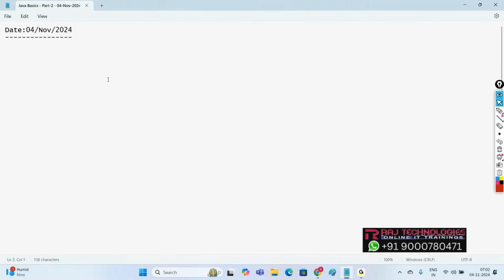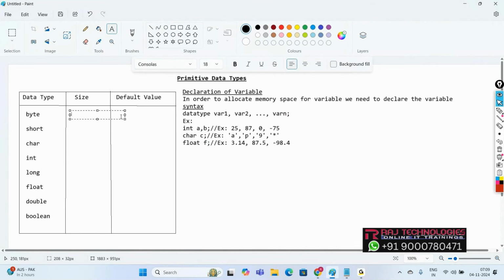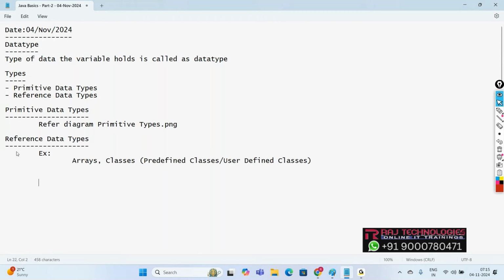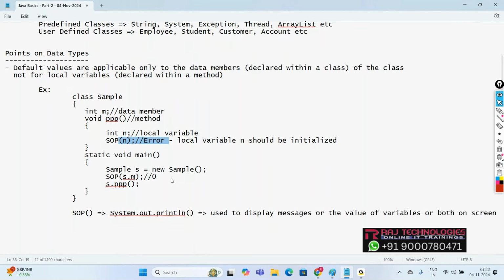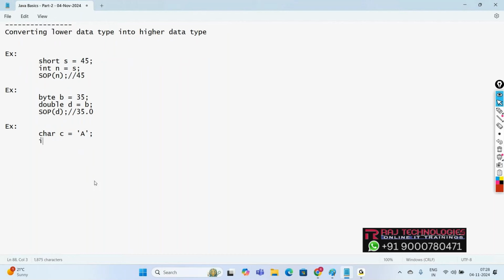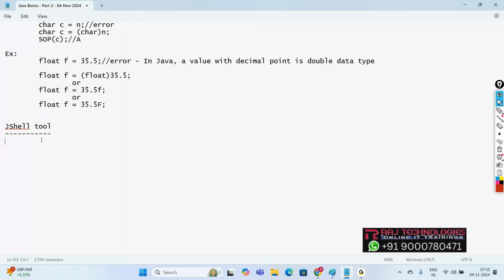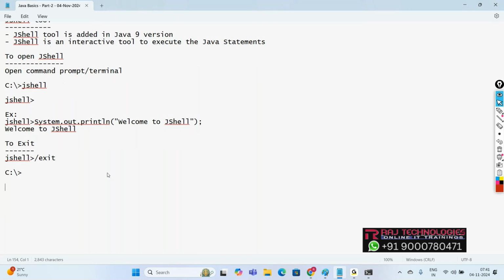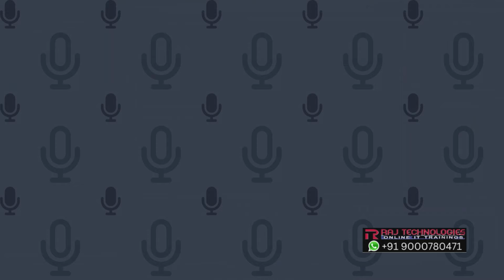Become a FULL STACK Java MASTER | Java Variables and Type Casting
In this video we learn how to create Java variables, data types , type casting and JSHELL tool

- Core Java
- Hibernate Framework
- Spring Framework
- Web Services
- Microservices